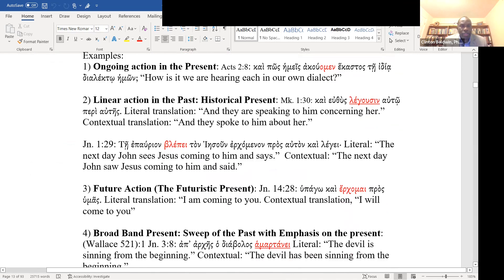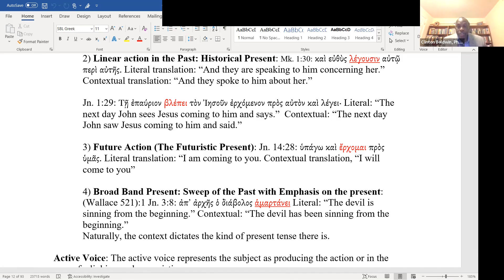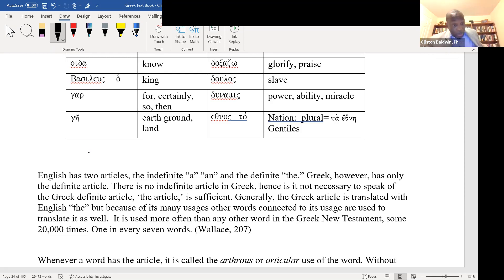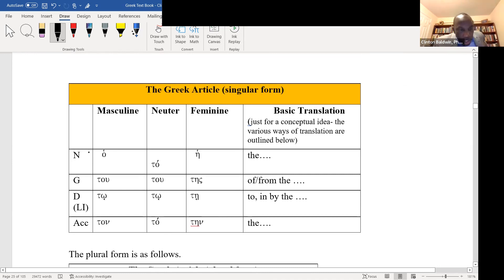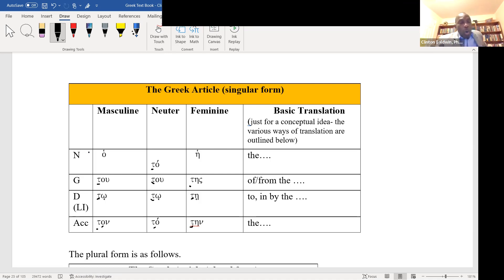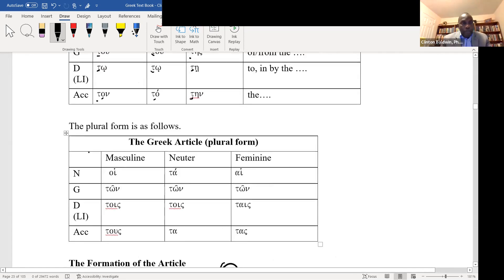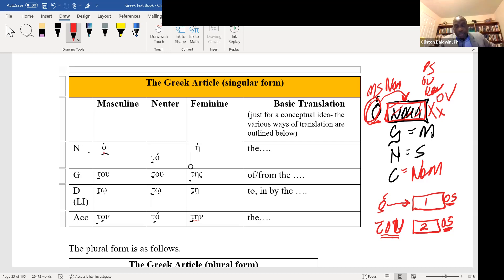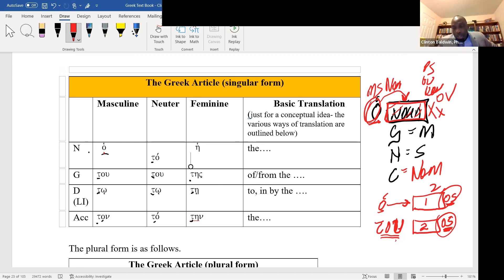Greek 101 Snippet- Clinton Baldwin, Ph.D.